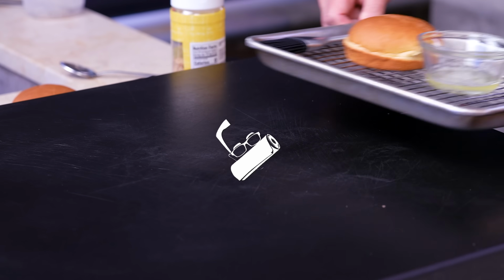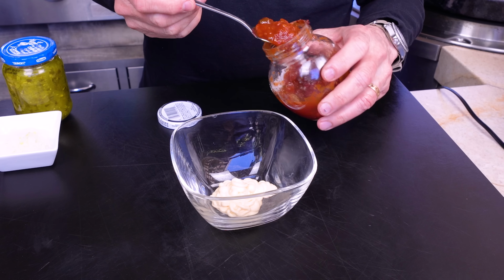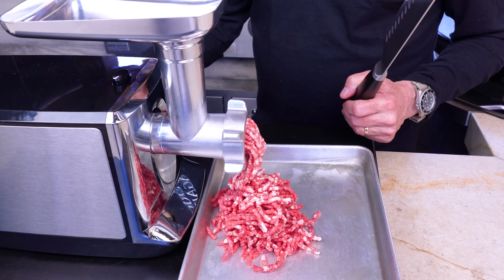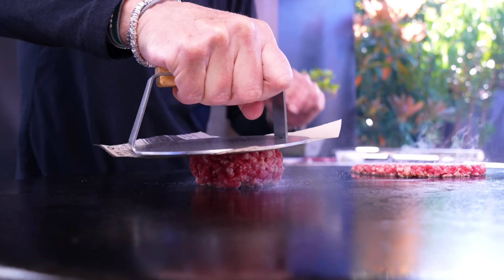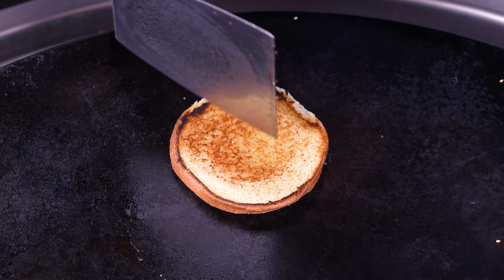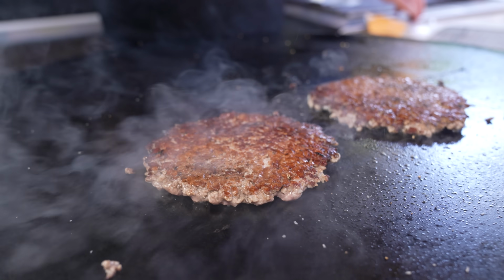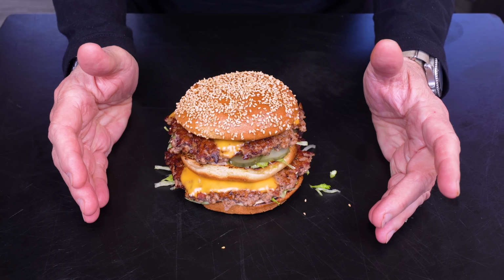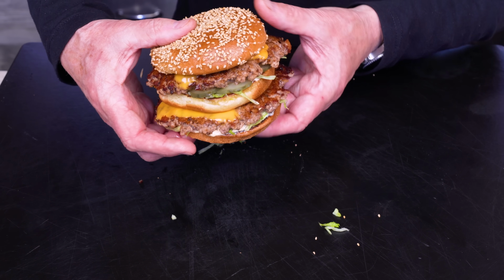THE BEAUTIFUL RESULT OF COMBINING A BIG MAC WITH A SMASHBURGER... | SAM THE COOKING GUY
Think what you will about McDonald's - the Big Mac is undeniably legendary. But what if it came with smashed patties?! You're about to find out, smash month continues with a smashed Big Mac! 🚨 PLUS THE TRAEGER FLATROCK WINNER IS ANNOUNCED!

00:00 Intro
1:34 Prepping Sesame Bun
2:05 Making a Sauce
2:50 Grinding Short Rib
3:39 Cooking Smashed Short Rib Patties
5:37 Building
7:06 First Bite
7:37 Outro & Traeger Giveaway Winner Announced